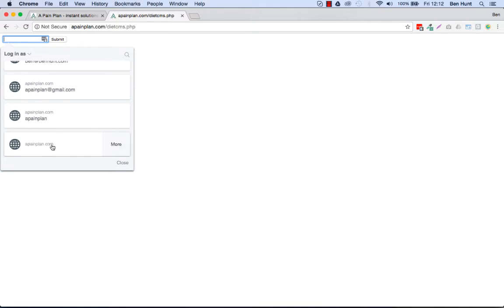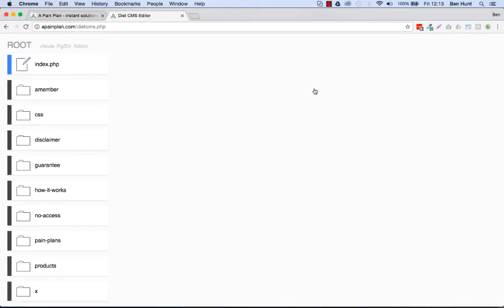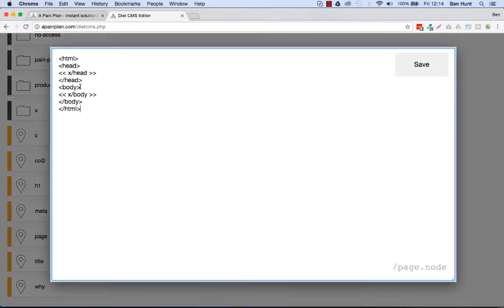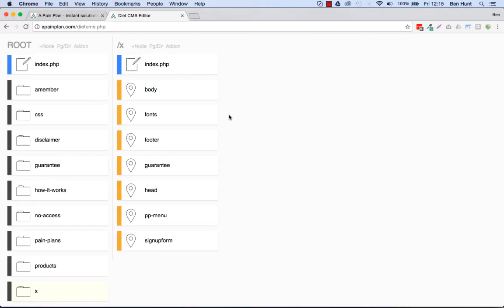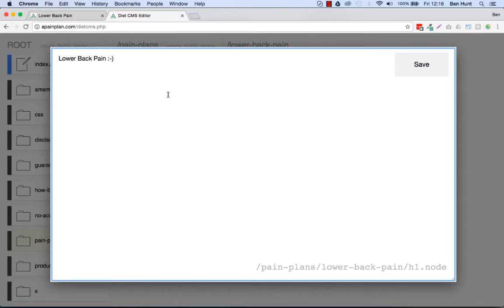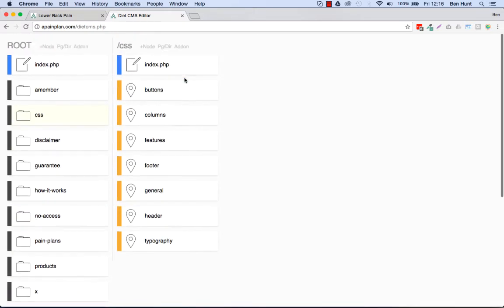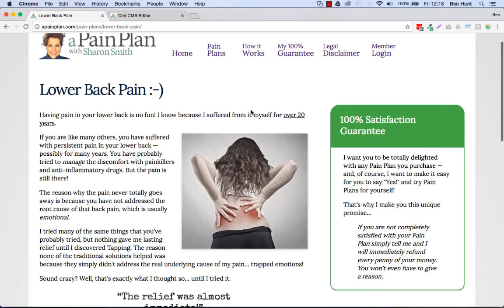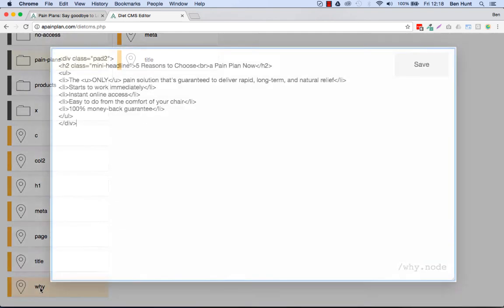Diet CMS preview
A quick preview of the super-lightweight content management system developed by Ben Hunt.